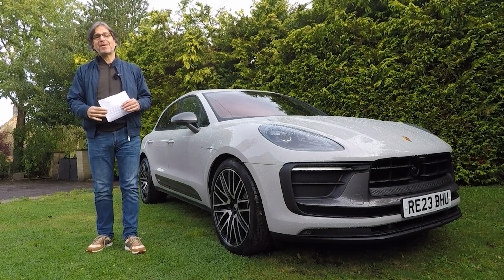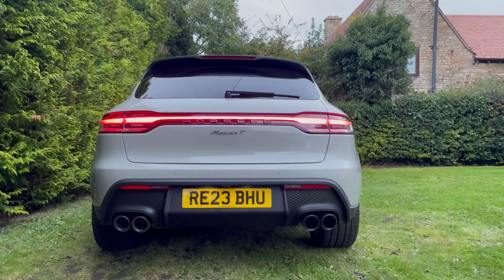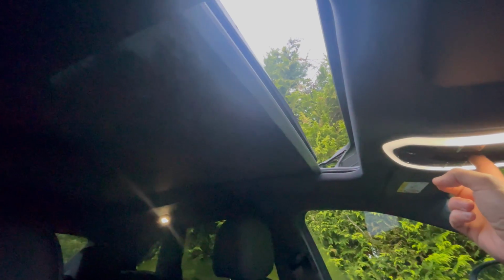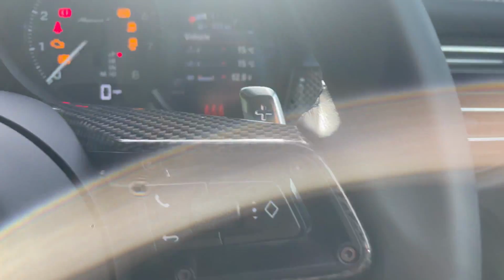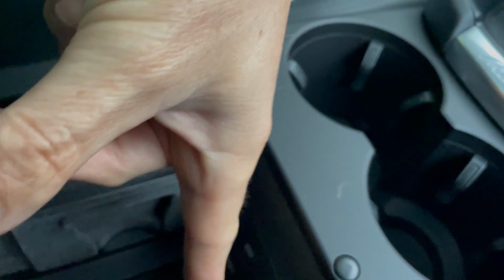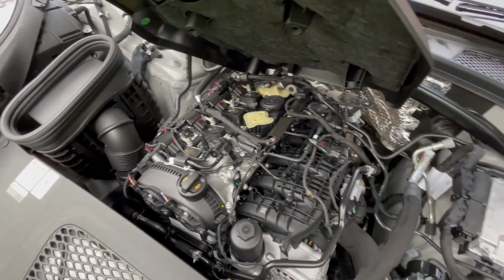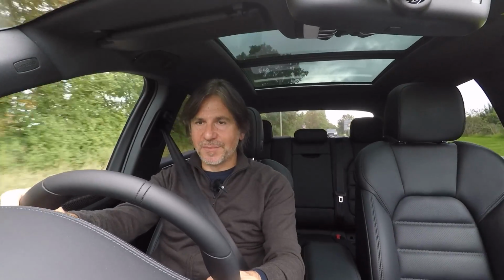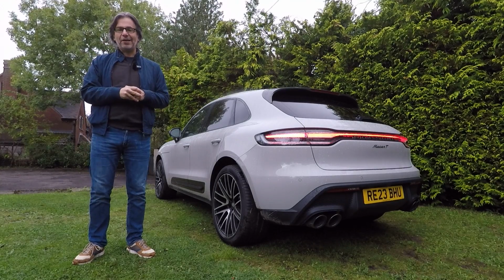NEW 2023 PORSCHE Macan T REVIEW - IS LESS *REALLY* MORE?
In this video I share with you my opinion of the paired back and supposedly driver focussed version of the Porsche Macan, the 'T' which joined the range in 2023.   Is it a case of less being more or is does it fall short of satisfying the keen driver with its light but modestly punchy EA888 engine.

I've been experimenting with new equipment in this video. I've used an Iphone 12 in 4K mode for the walkaround sections, coupled to a Hollyland Lark radio mic in active noise cancelling mode which I hope has sorted the background noise issues. Unfortunately the settings used for this mic to capture the audio during the driving footage (filmed on GoPro Hero 5)  need some tweaking so apologies for the issues with this, I think I've found the solution ready for next time.

This video can be divided into the following sections;
0:00 teaser clips of this video
0:08 Graphics by @haslerdesigns
0:12 What this video is about
1:07 Macan T vital stats
2:35 How to support the channel
3:23 A look at 2023 Macan T exterior
4:30 The exterior options onthis Macan T
8:13 The interior options on this Macan T
17:22 Inside the luggage compartment of this Macan T
18:56 Under the bonnet of the Macan T
20:18 Driving the Macan T like a normal SUV owner
22:00 Can the Macan excite on a B road?
26:16 Conclusion - my one little issue with the Macan T
27:12 graphics by @haslerdesigns